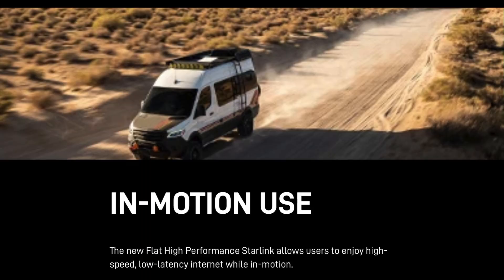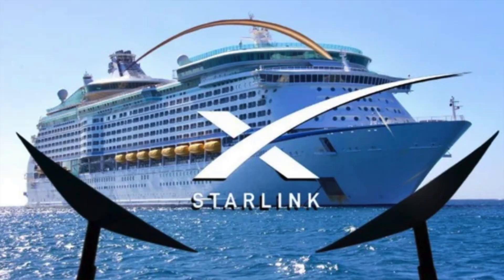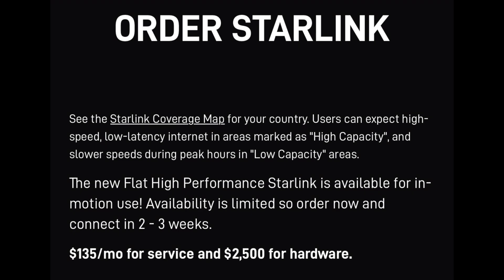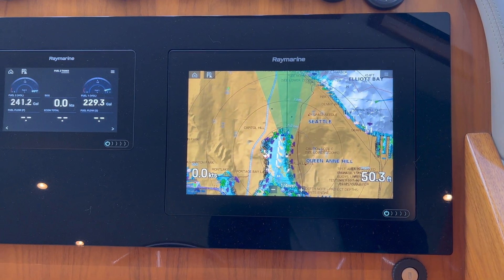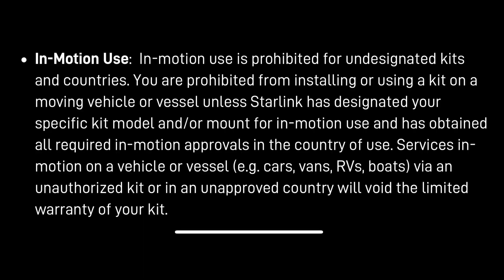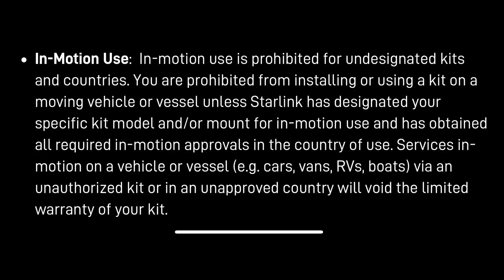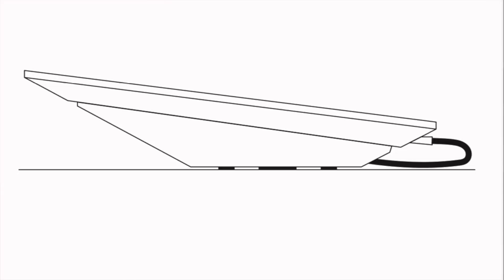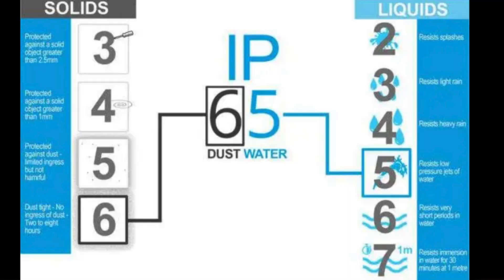Starlink Releases In Motion Availability for RV and You Don't Have to Wait For IT!...😱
In motion use of Starlink for RV's is approved by the FCC available so you can now use Starlink in motion and you don't have to wait for it... You can now legally use Starlink in motion on your car, van, and boat. We were still able to make the Starlink for RV's work but now you can actually cruise and use Starlink when you are in motion underway, it’s a game changerWe share all of the latest details and how you can order the RV Mobility High Performance Dishy from Winegard so you don't have to wait for Starlink's release in December!

0:00 Late Breaking News
0:04 Starlink announces mobility for RV
0:40 What's the difference between Maritime Starlink and RV Mobility?
0:53 High Performance Flat panel Dishy
1:46 What's the difference between the High Performance Flat Dishy and Standard Dishy
2:19 140 Degree tracking of satellites
2:57 What's does the High Performance Flat Dishy cost?
3:32 Mobility and Less Drop outs in tight anchorages
4:28 What does the Service Cost Per Month?
5:51 Can't you just use the Standard RV Dishy for Mobility?
6:53 Are you sure this can be used on a boat?
7:26 What's the worst that can happen if I use the Standard RV for Mobility? Will Starlink disable my service?
8:04 What's the downside of getting the RV Mobility High Performance Dishy?
8:43 What is the mount for the RV Mobility High Performance Dishy?
8:55 What is the RV Mobility High Performance Dishy wind rating?
9:30 Is the RV Mobility High Performance Dishy waterproof?
10:17 What is the RV Mobility High Performance Dishy's performance?
11:02 Will we buy the RV Mobility High Performance Dishy?
12:20 Can I get the RV Mobility High Performance Dishy before Starlink's release date of December?
12:25 Winegard is the first designated reseller for Starlink
12:30 How to get your RV Mobility High Performance Dishy in November before anyone else!